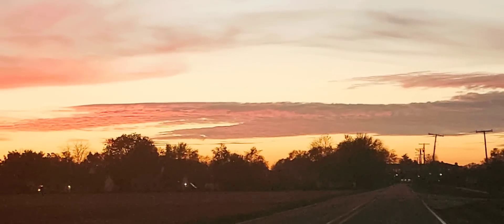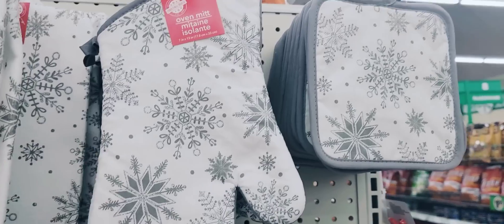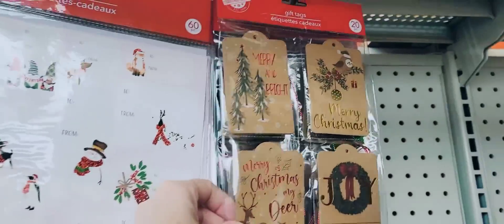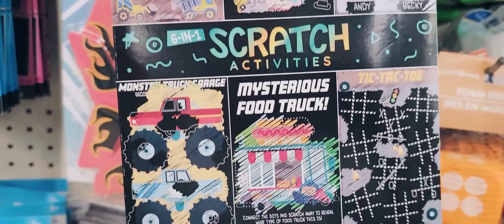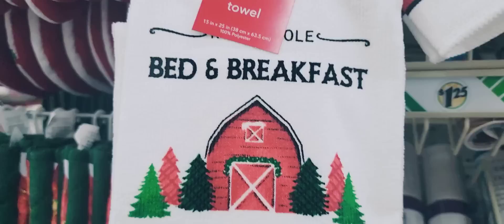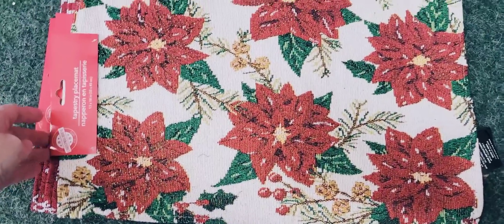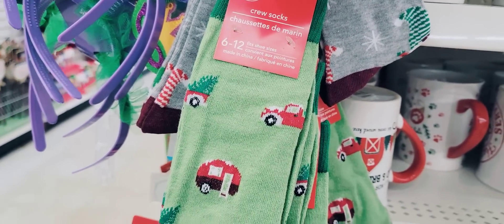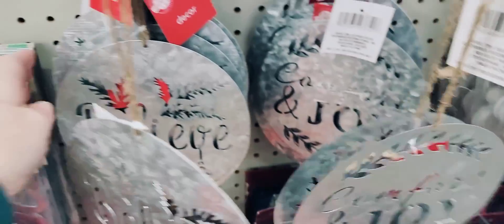Come With Me To Dollar Tree| AMAZING NEW FINDS| Name Brands| $1.25